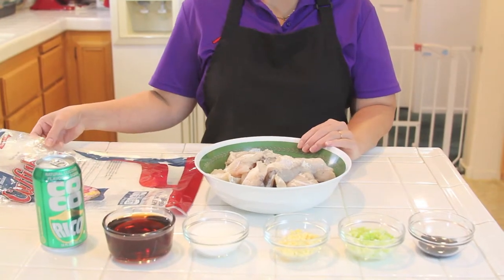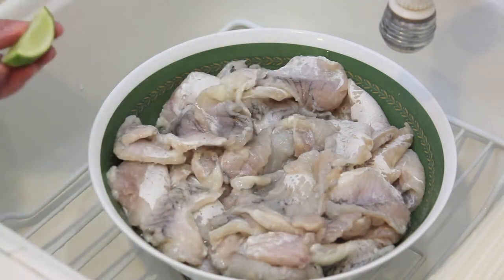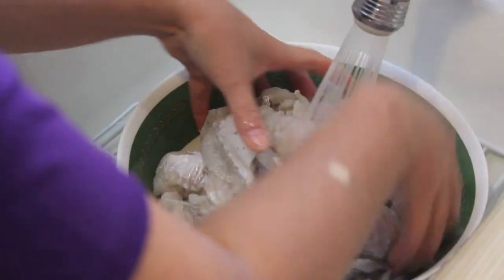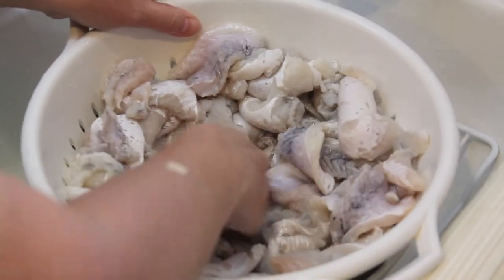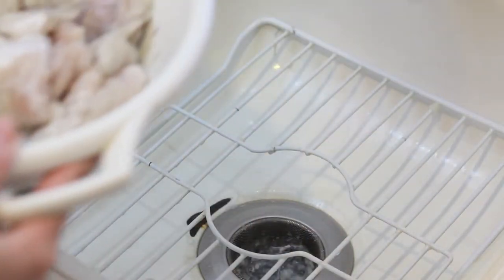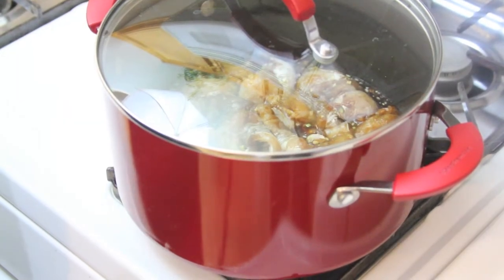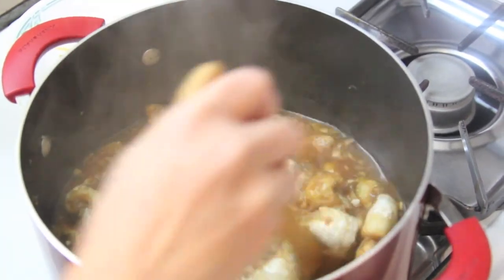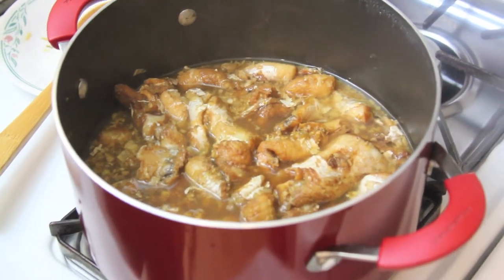How to make Vietnamese Caramelized Fish (Cá Kho Tộ)- MichelleCookingShow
How to make Vietnamese Caramelized Fish- Cá Kho Tộ

REMEMBER IF YOU LIKE THE VIDEO GIVE IT A BIG THUMBS UP AND IF YOU ENJOY THIS RECIPE GO CHECK OUT MY OTHER ONE I MAKE NEW VIDEOS EVERY THURSDAY SO CLICK THE SUBSCRIBE BUTTON IT'S FREE!!!
THANKS ^.^